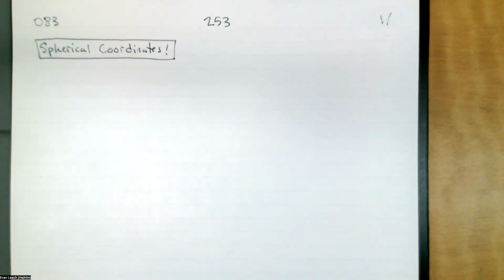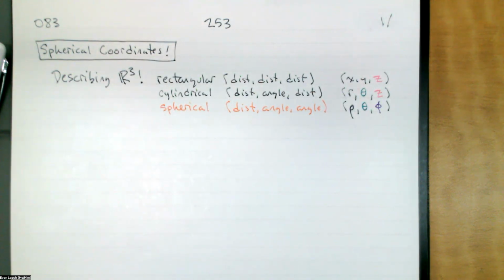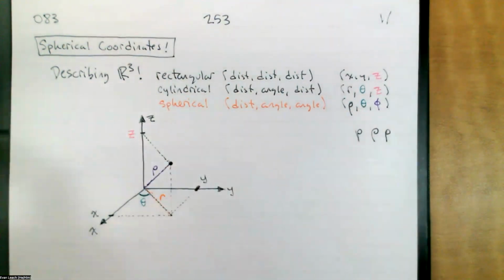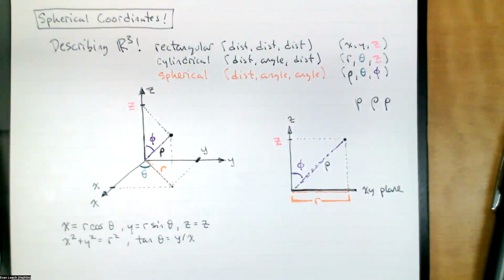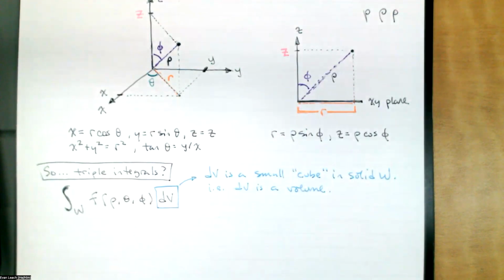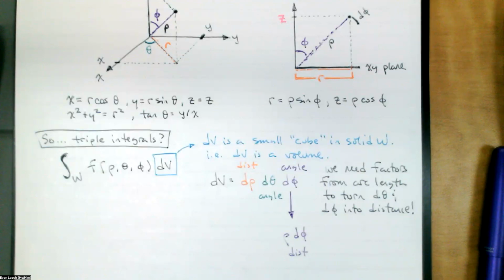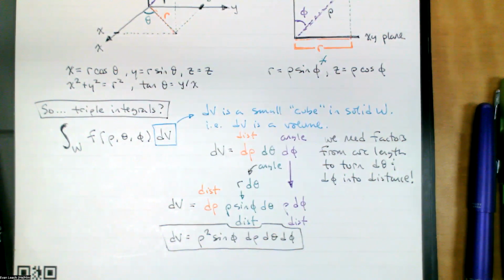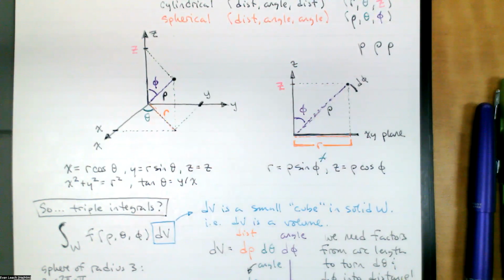253.083.1 Other Coordinate Systems Part 3: Triple Integrals in Spherical Coordinates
In this video, we set up a triple integral in spherical coordinates. (one distance and two angles!)